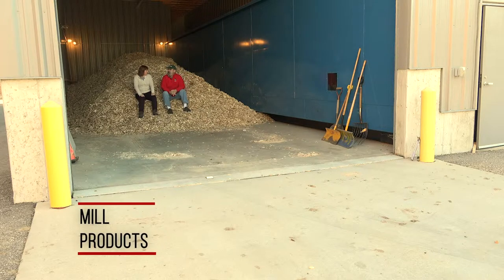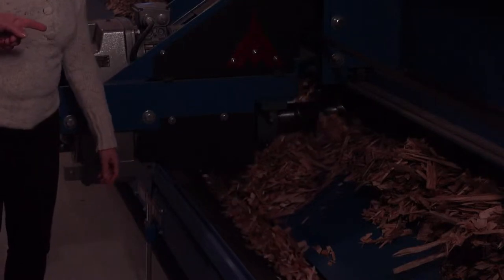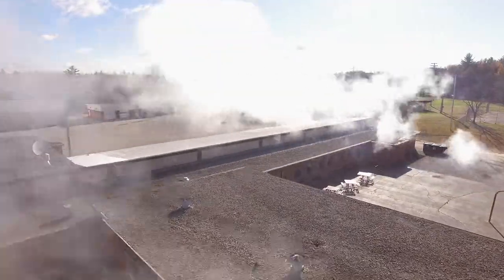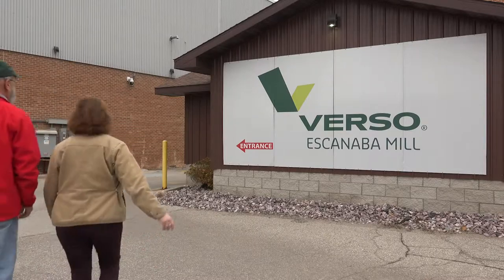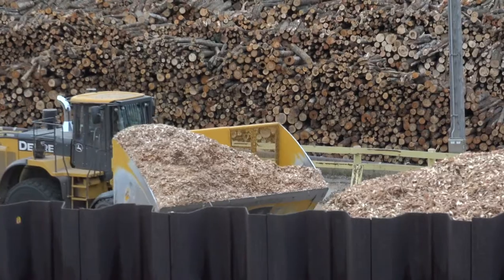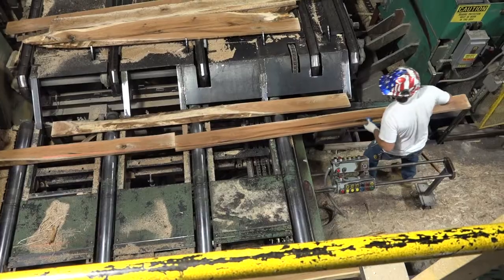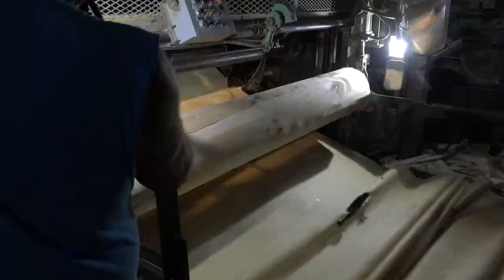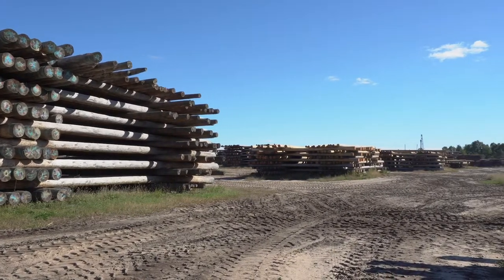Mill Products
Forest product mills produce a wide range of products through primary and secondary manufacturers - products like OSB (chipboard), veneer, lumber, and paper.  They make thousands of products that we all use every day and provide the financial incentive to manage forests well.  Watch this one along with the Logging Products video!